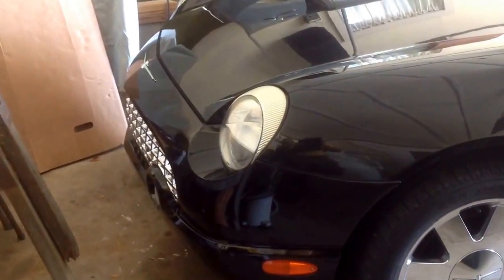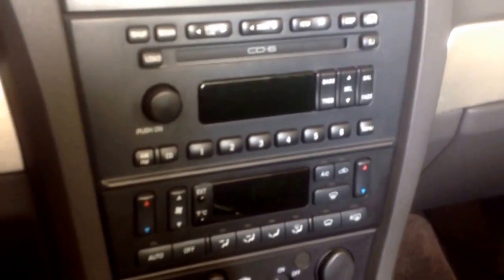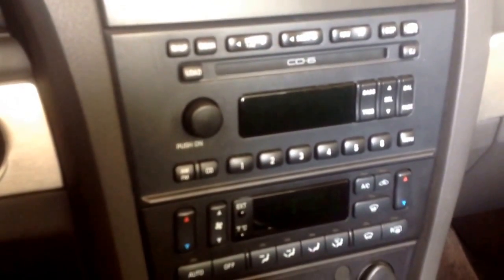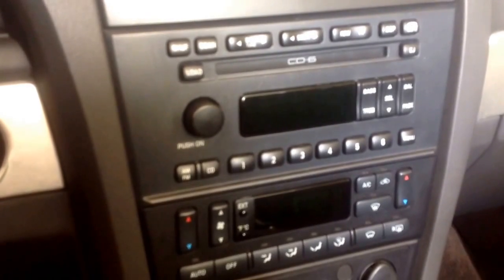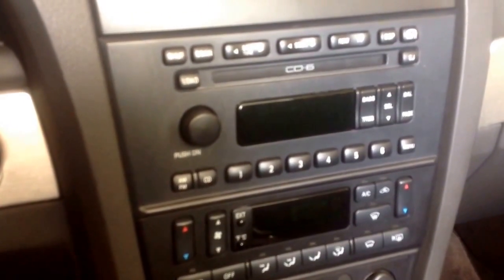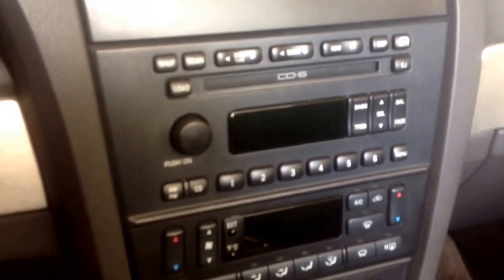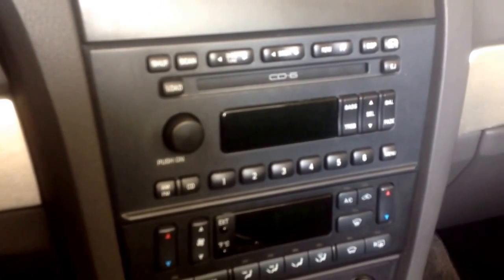2002 Ford Thunderbird, simple fix for CD player error code.